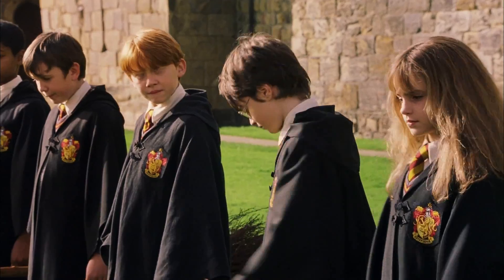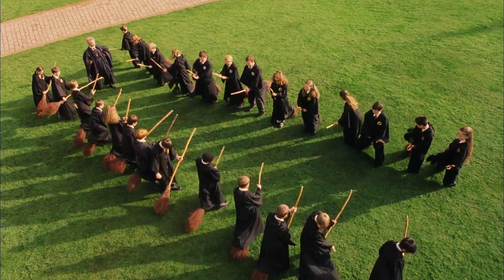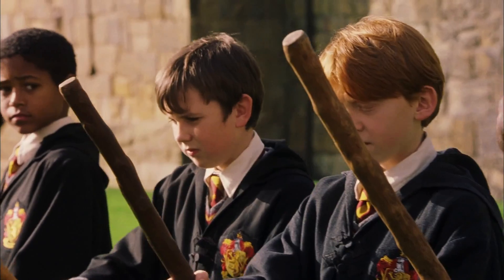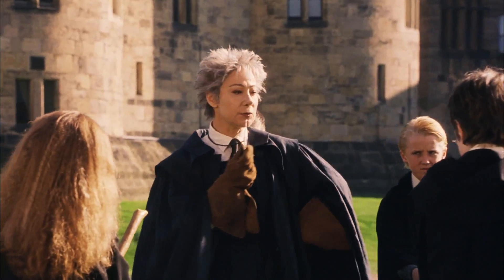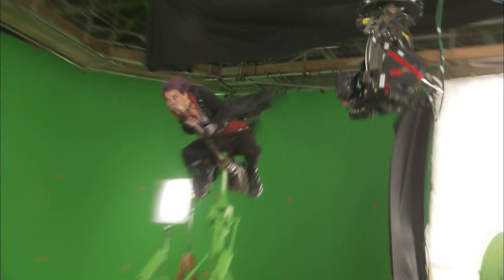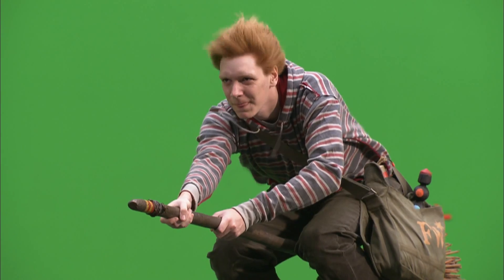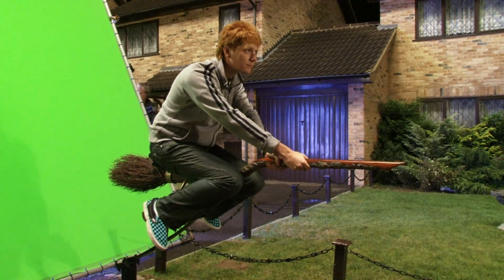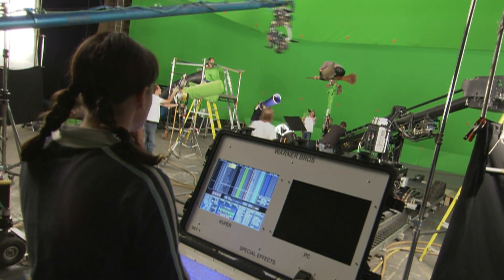Warner Bros Making of Harry Potter - Broom Flight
Part of the Warner Bros. Tour London - The Making of Harry Potter Tour.  Mimi flying on a broomstick!